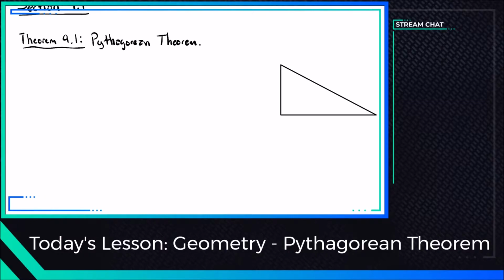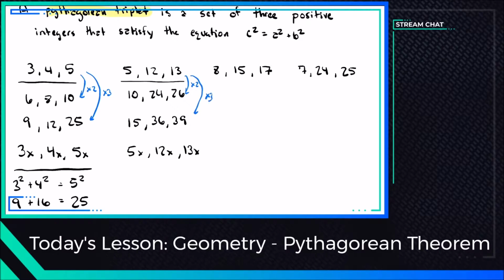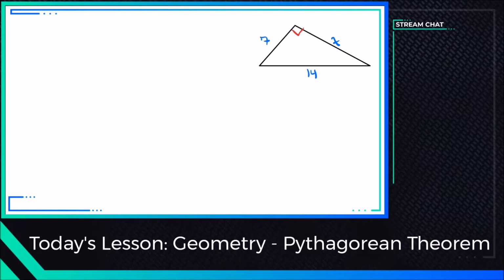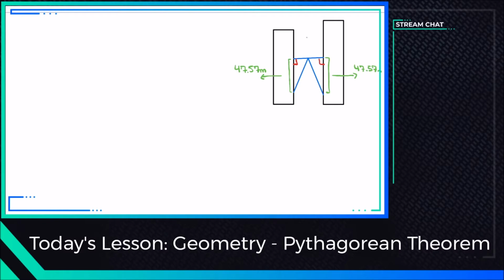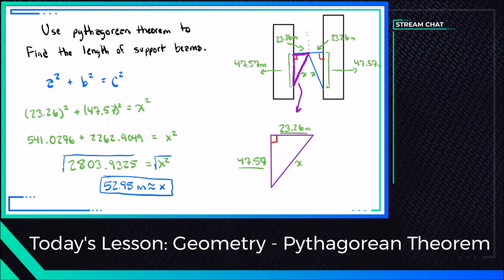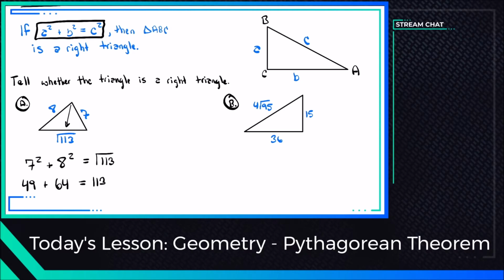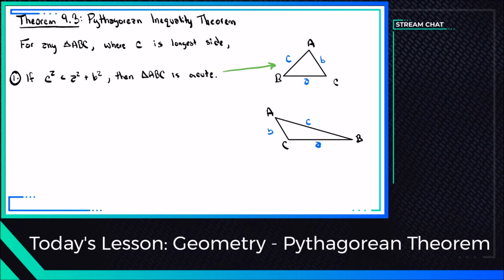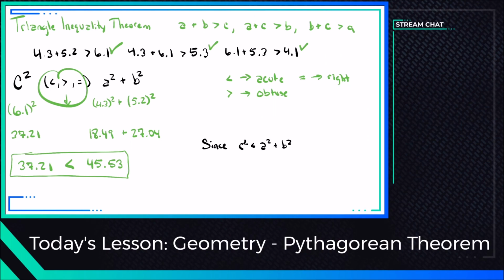Geometry (9.1) - Pythagorean Theorem